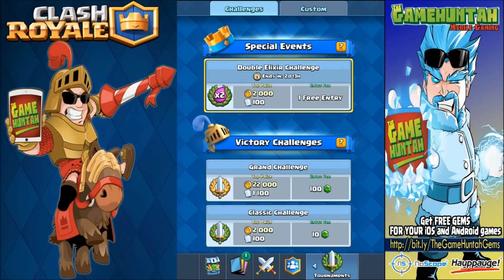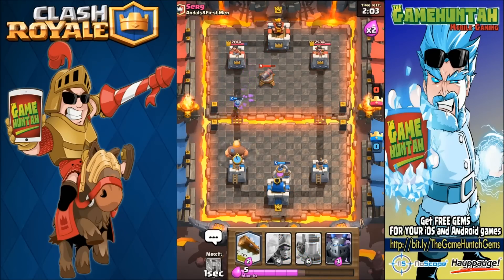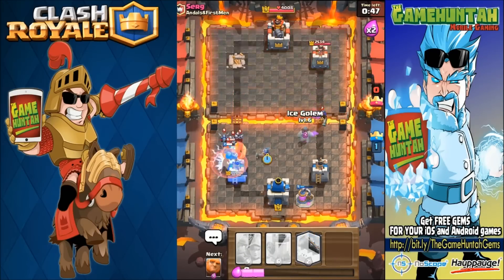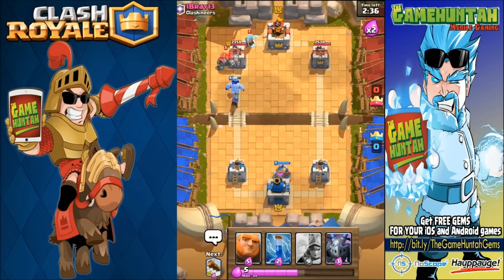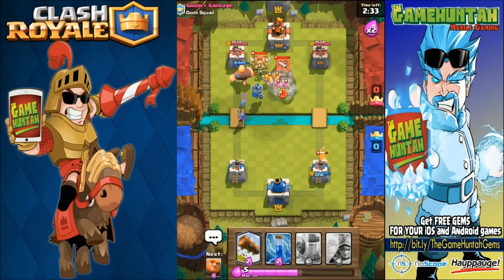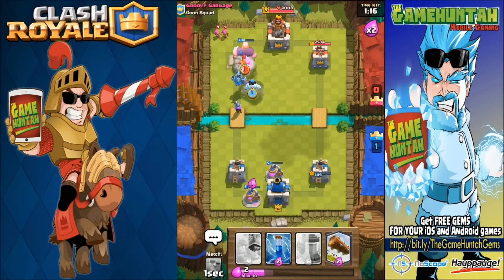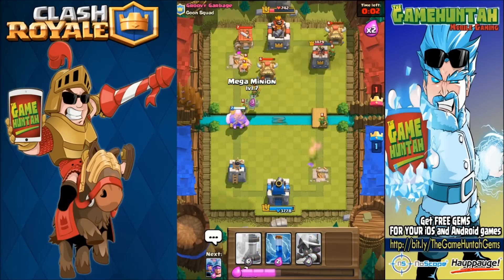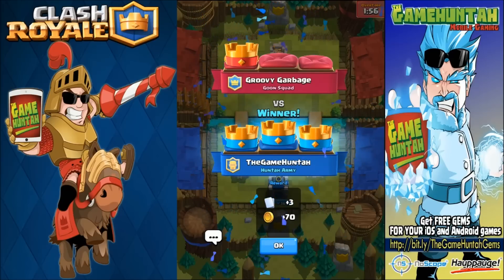12-0 UNBEATABLE DECK FOR DOUBLE ELIXIR CHALLENGE !! | Clash Royale BEST PRO DECKS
This is the BEST deck for Clash Royale Double Elixir challenge ! 3 Musketeers + Giants is unbeatable ! Challenge 12-0 using this deck !